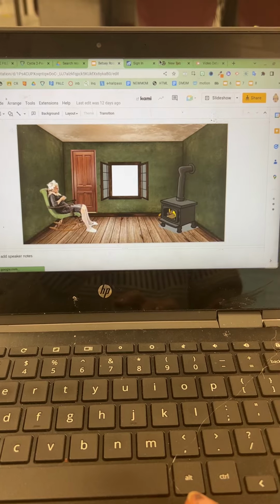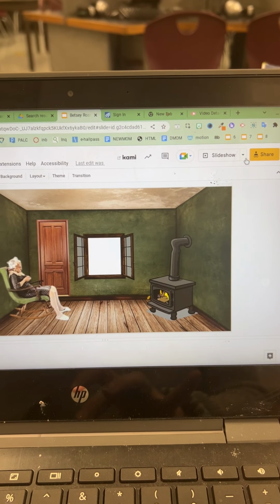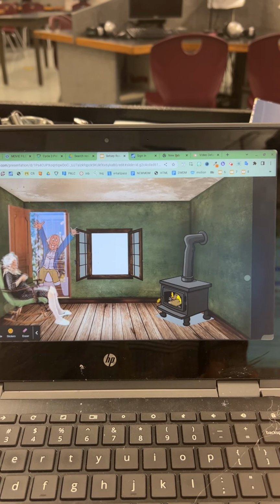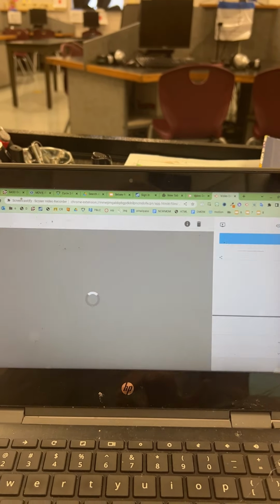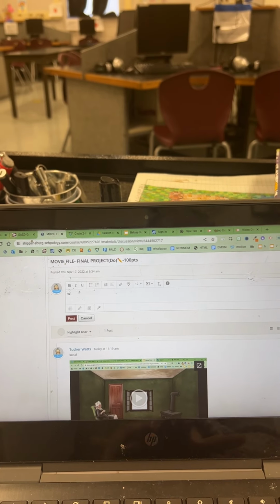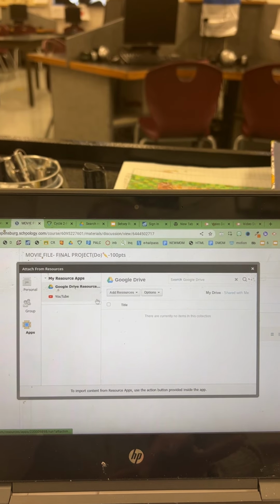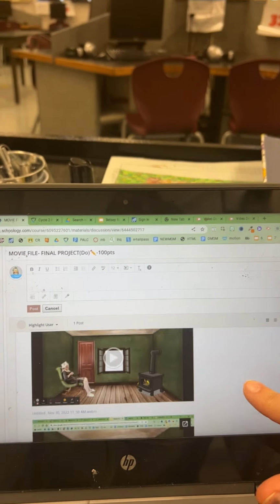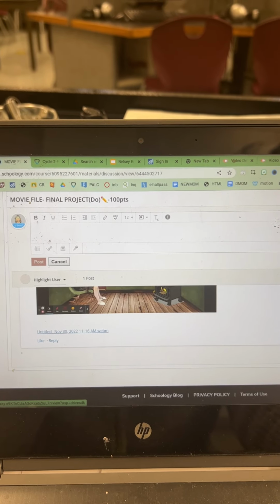Upload to Screencastify